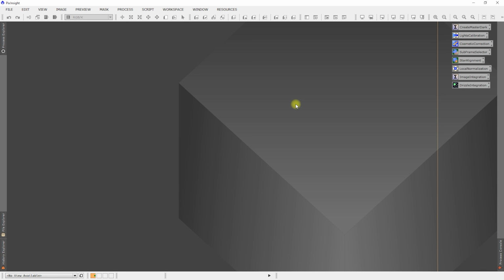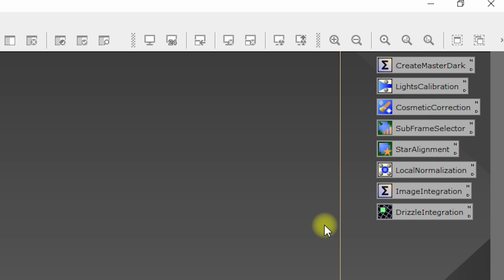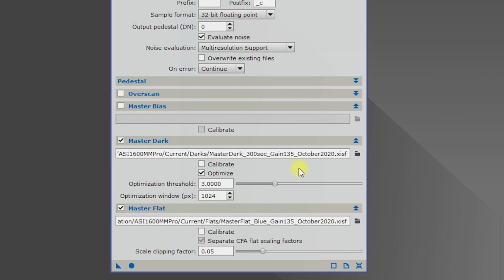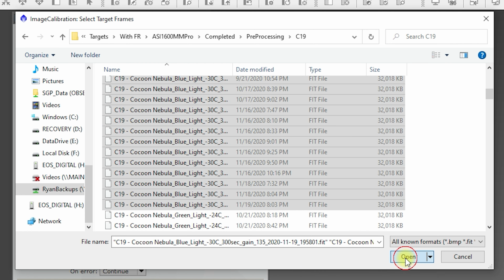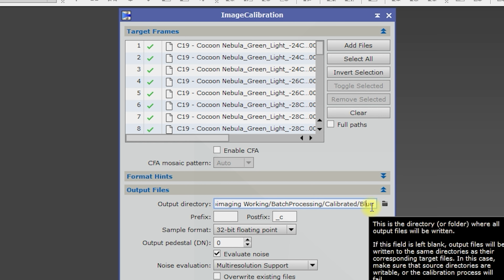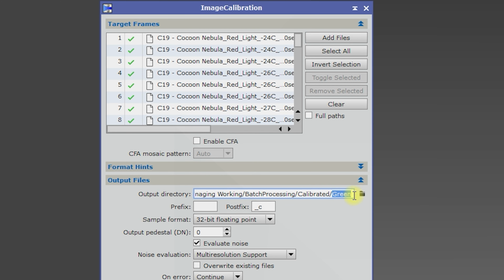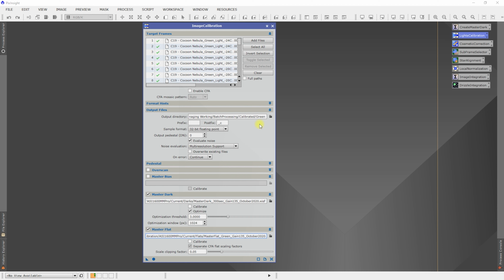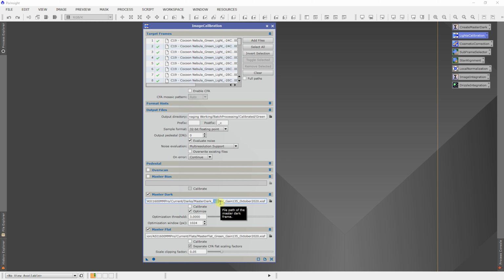EP197 P3 - Using the ImageCalibration Process in PixInsight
In this part I discuss using the PixInsight ImageIntegration process.

0:00 Intro
0:14 ImageCalibration Process
18:06 Outro